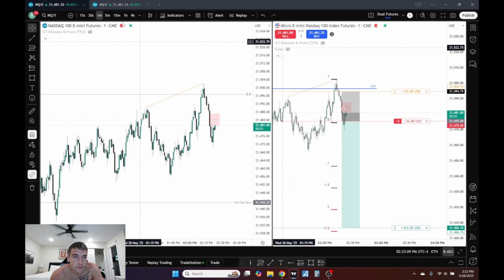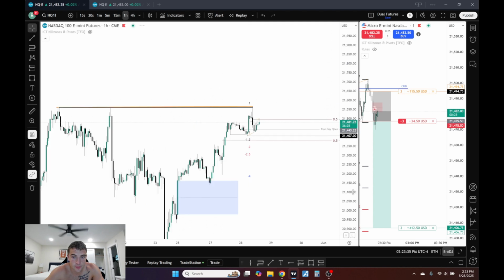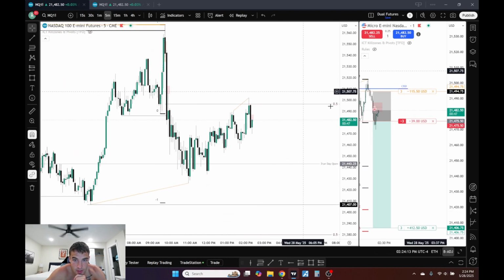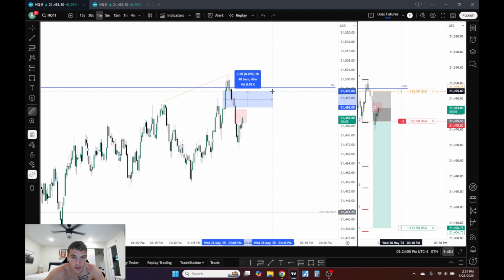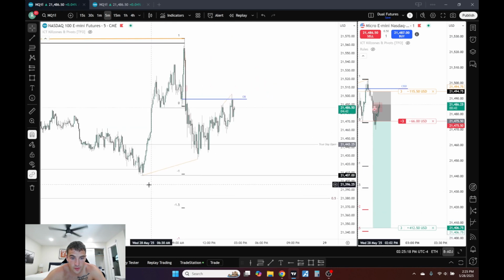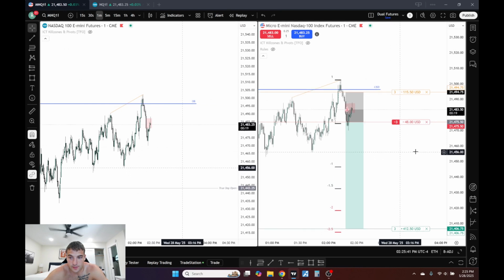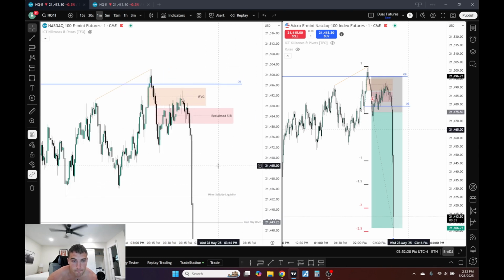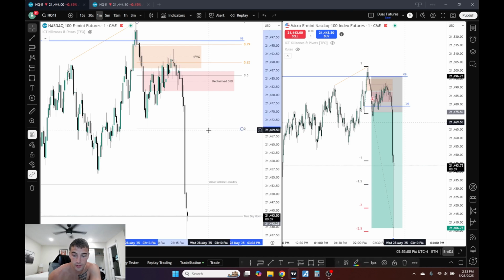+$409.50 Day Trading Futures - 5/28/25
+$409.50 Day Trading Futures using ICT Concepts.